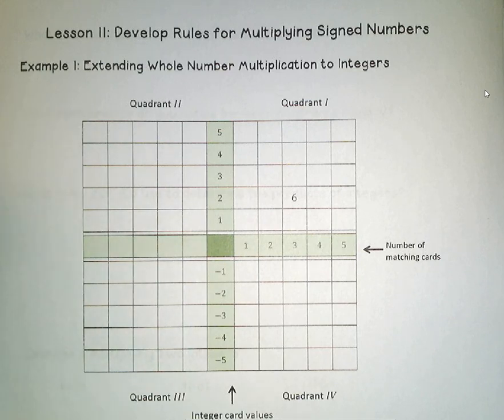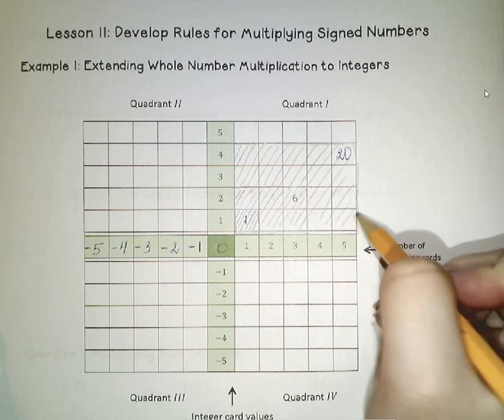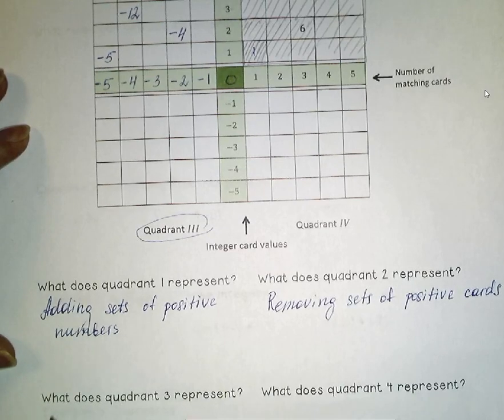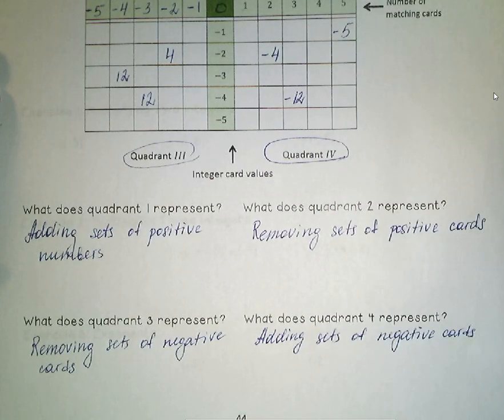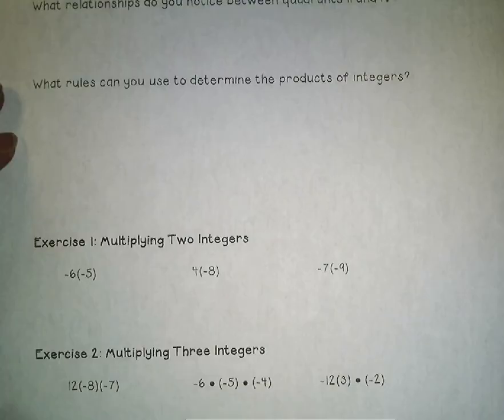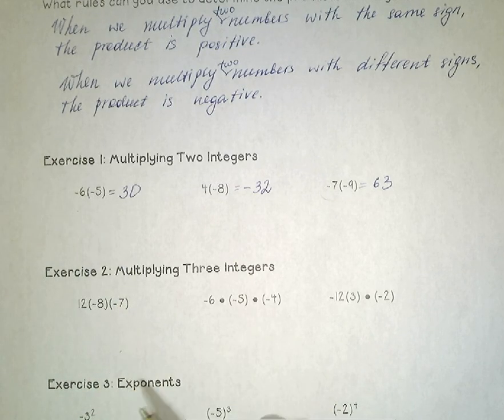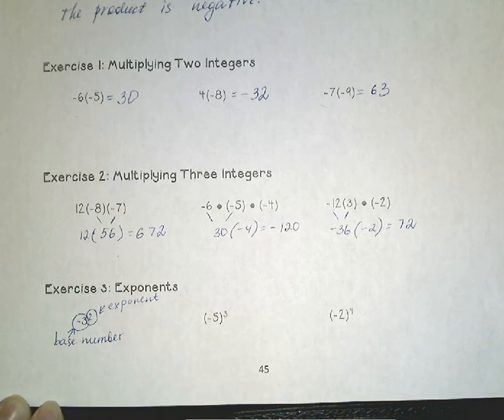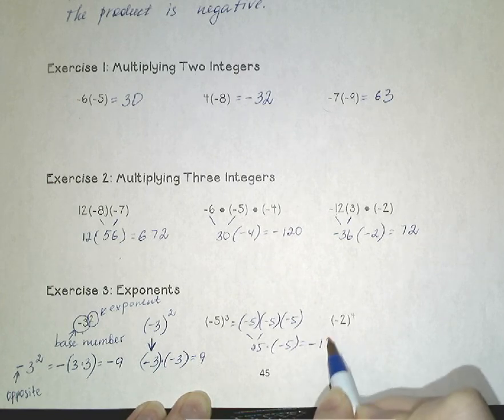Grade 7 Module 2 Lesson 11: Basics for multiplying integers